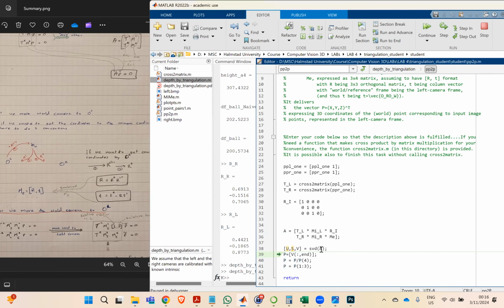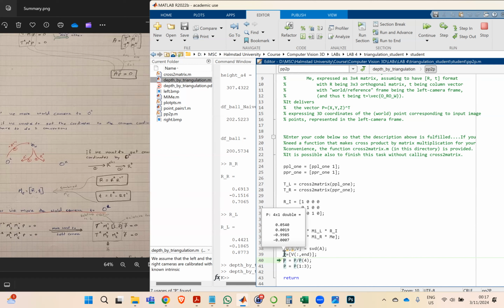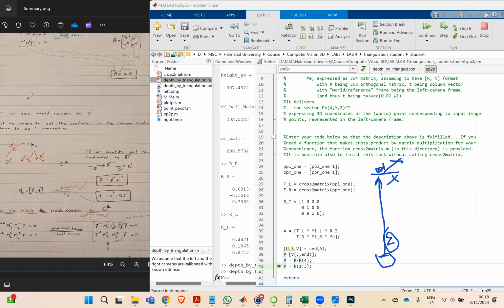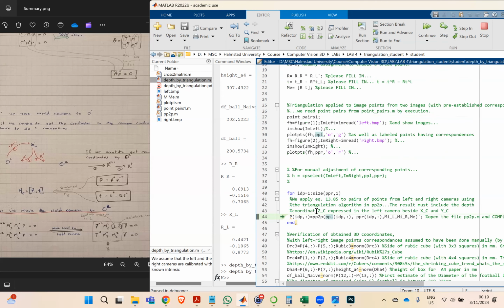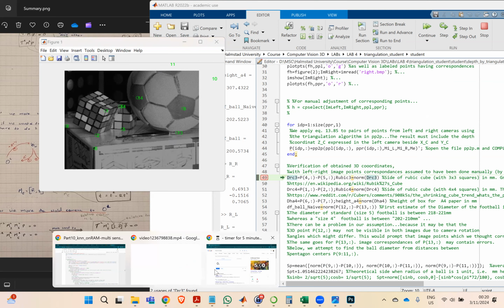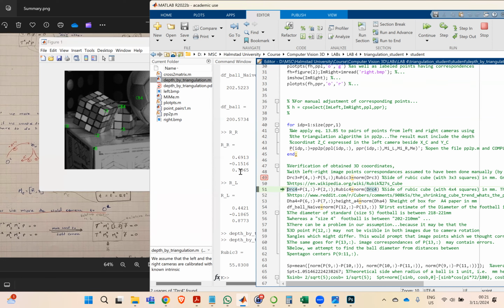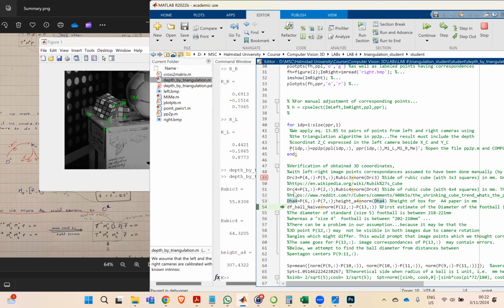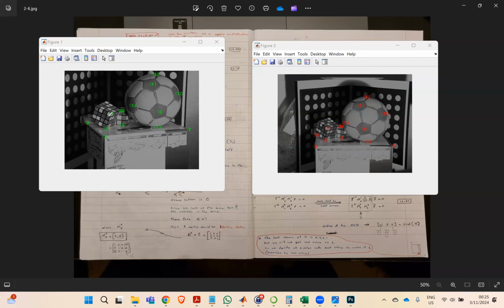Computer Vision - Stereo Camera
How to take 3D coordinates of a point in the world using Stereo Camera system (last part of the lab)